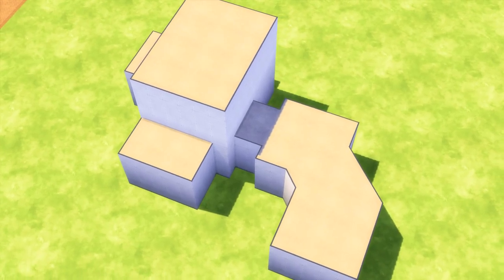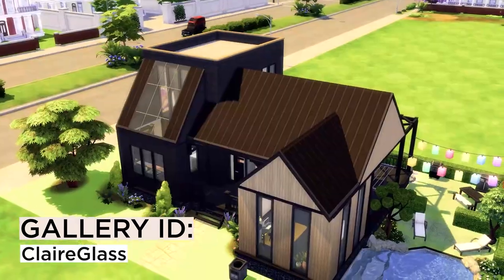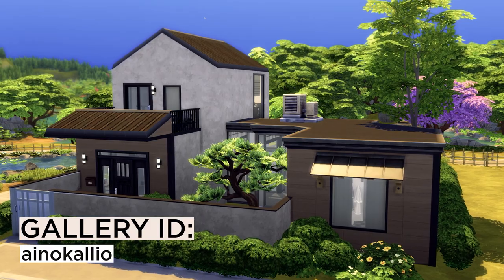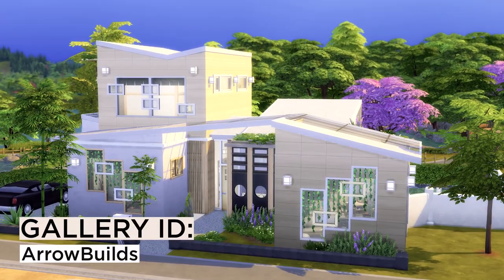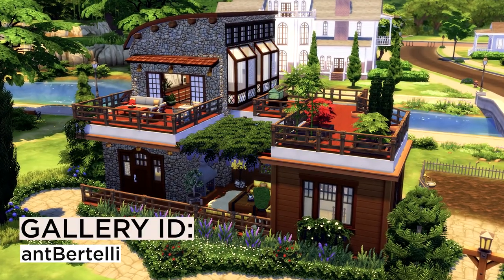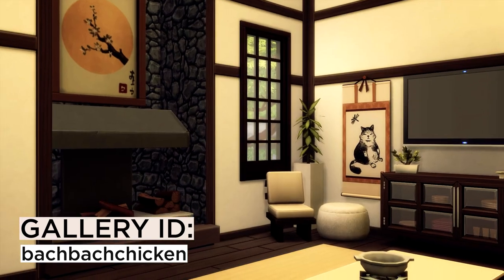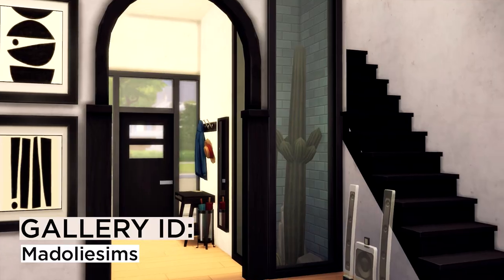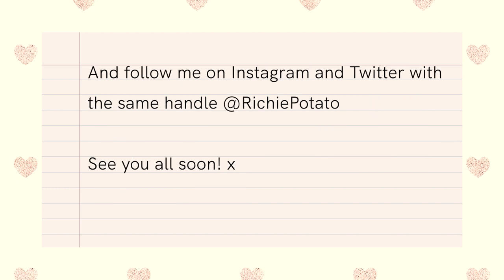Touring The TOP 10 of RichiePotato3k Shell Challenge 😍 | The Sims 4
Hi there, Richie Potato here. Finally, I am picking the top 10 entries of my first ever shell challenge! Thank you for your participations, your time, and efforts. I really appreciate it ♥

The top 10 entries will be showcased on my Instagram so make sure to check it out.

You can find all the builds in the gallery by searching the creator's ID or use the hashtag richiepotato3k ♥

00:00 Intro
00:03 Tour
05:21 Closing